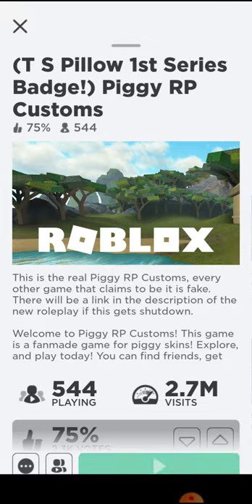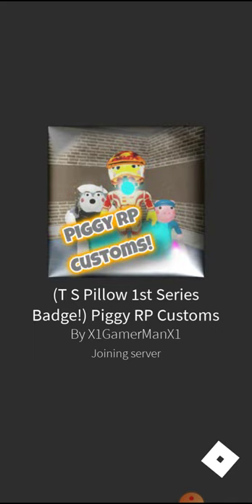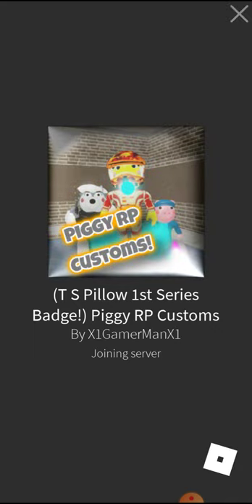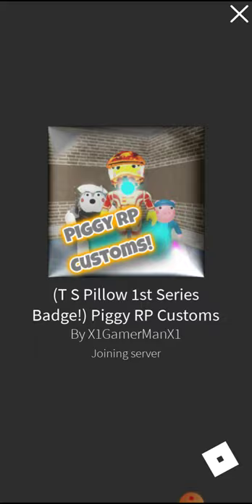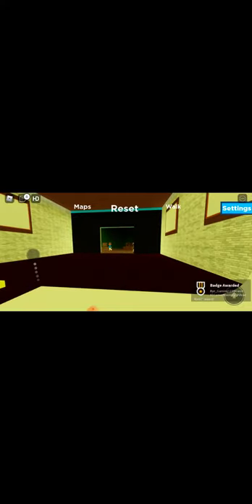How to get pillow willow skin and pillow rash skin and pillow black bear skin